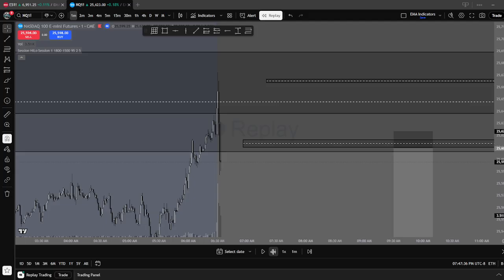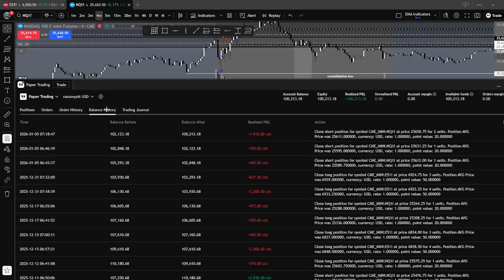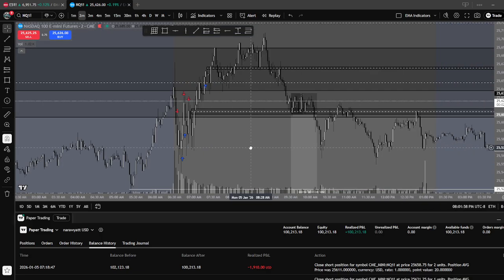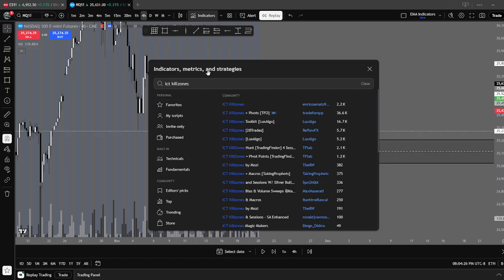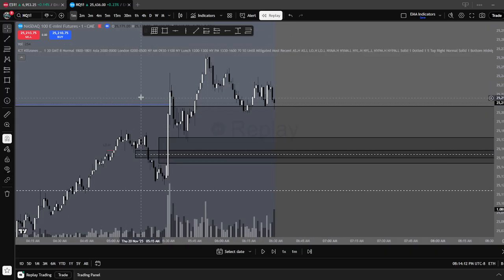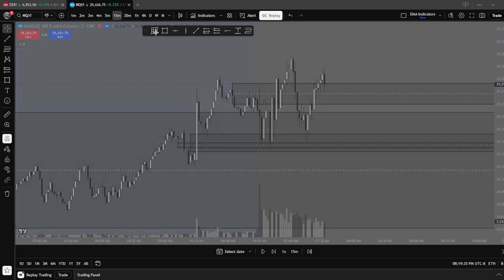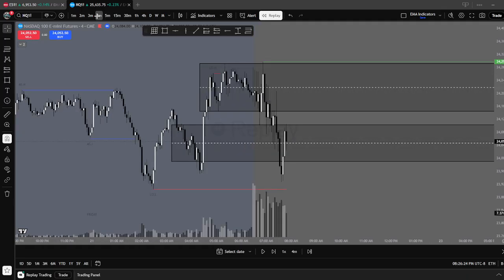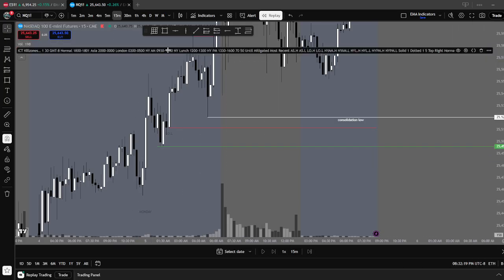Going over today's trade and backtesting (-1000 AURA for giving into FOMO)